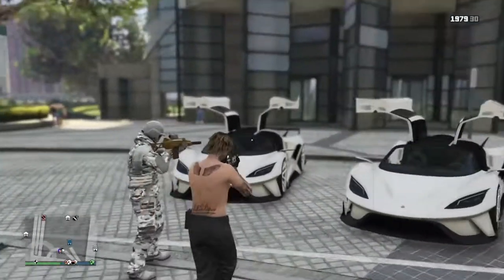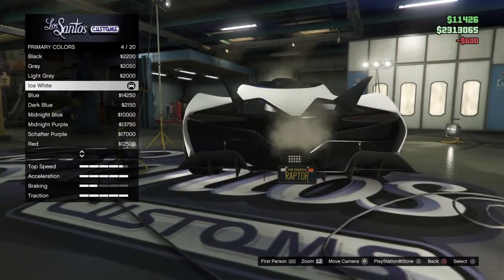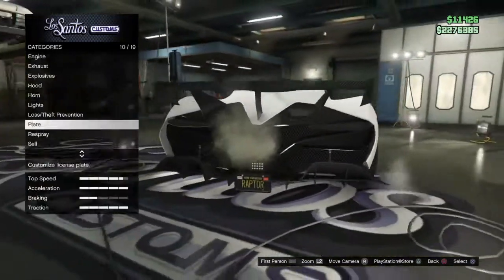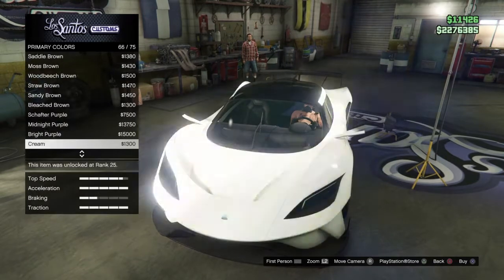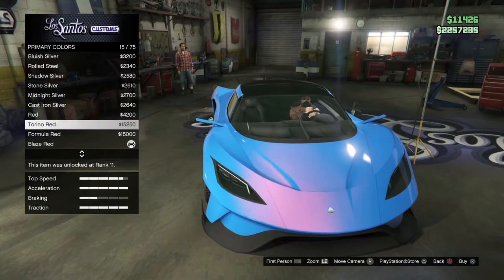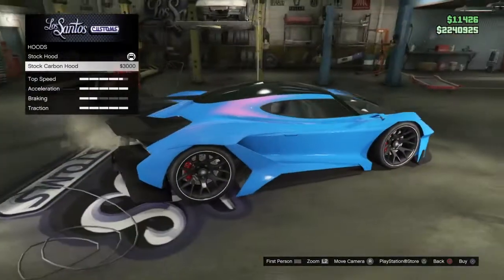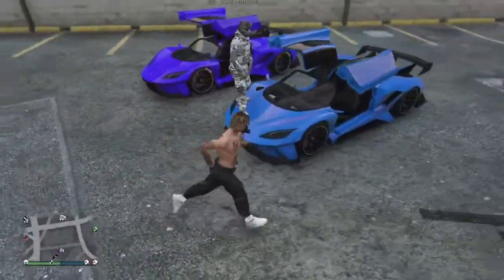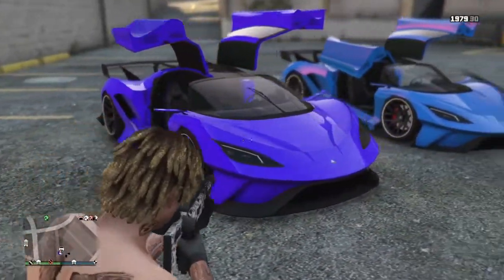Customization Challenge With Tyrant!